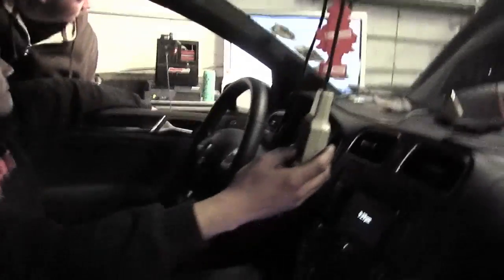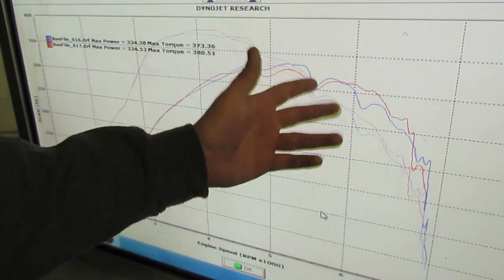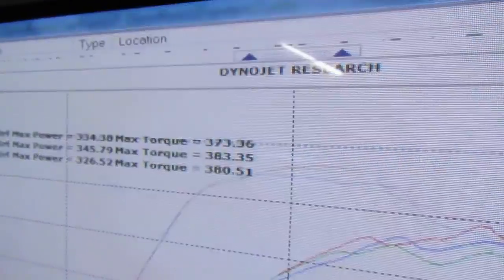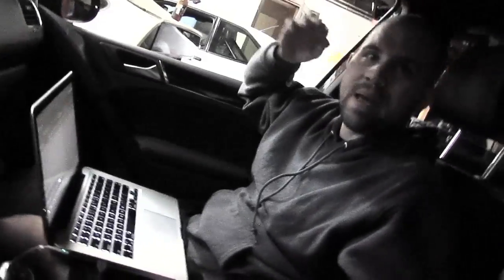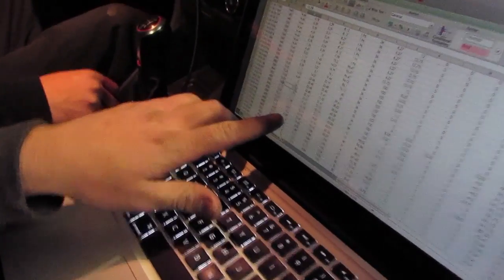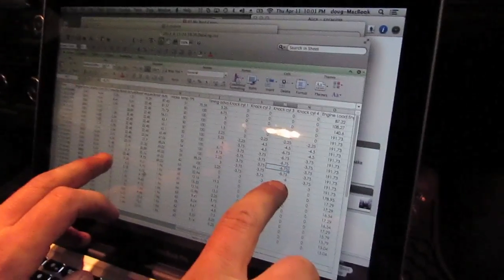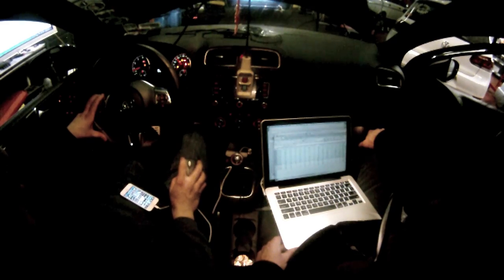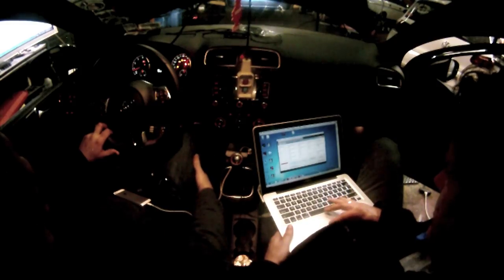FrankenTurbo F23T - Mk6 TSI dyno tuning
Complete dyno testing of the up-coming F23T on a stock-fueling, stock intercooler Mk6 TSI